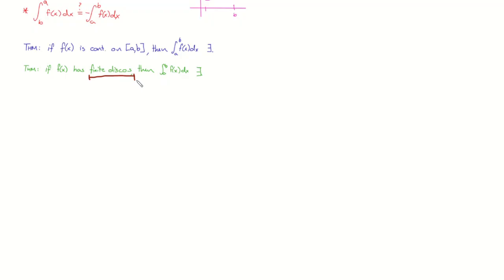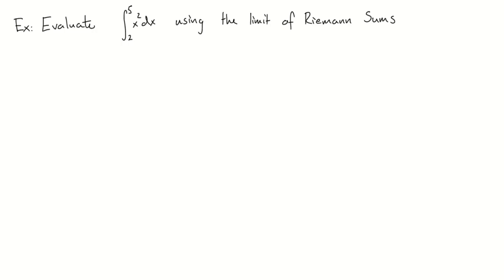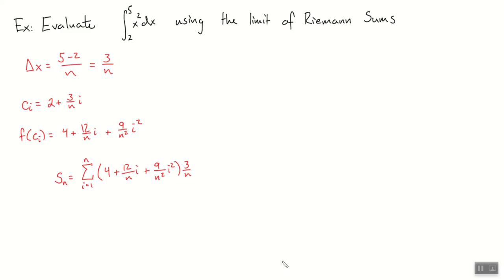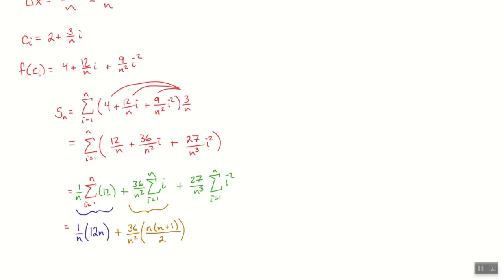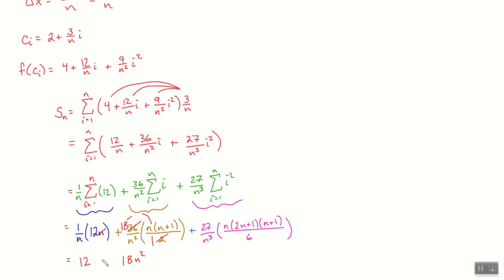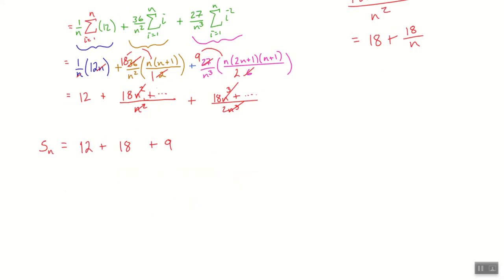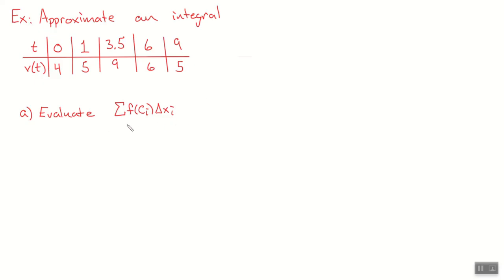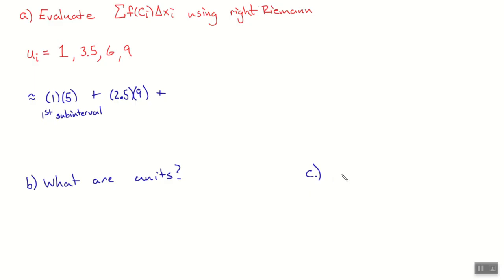2nd Hour Calculus - Lesson 5.2.3 - Defining the Definite Integral